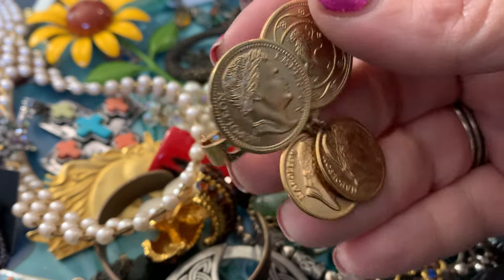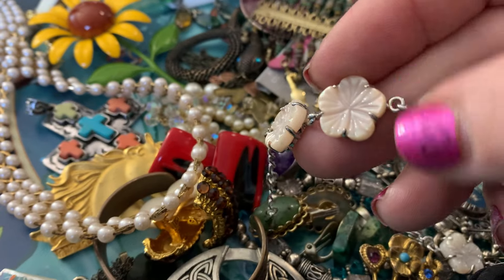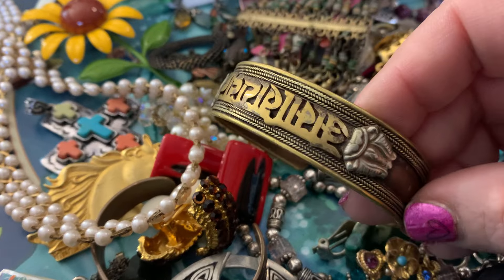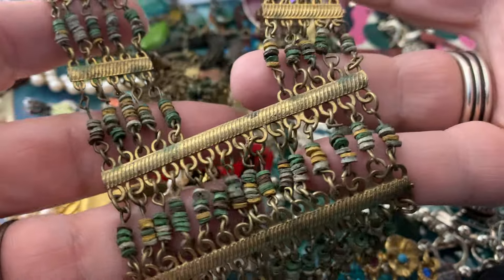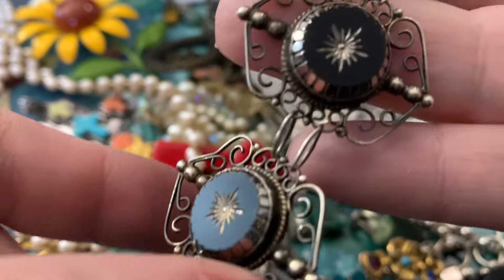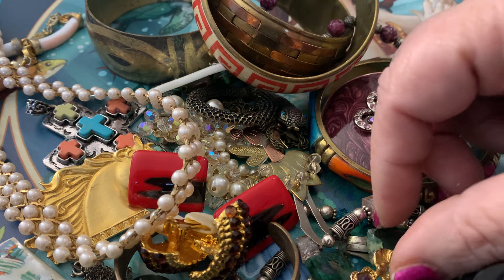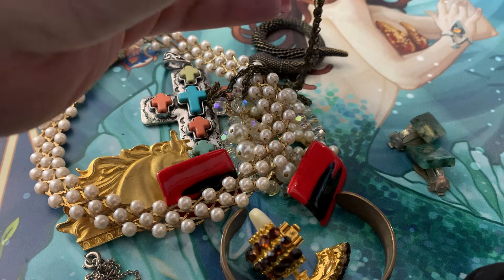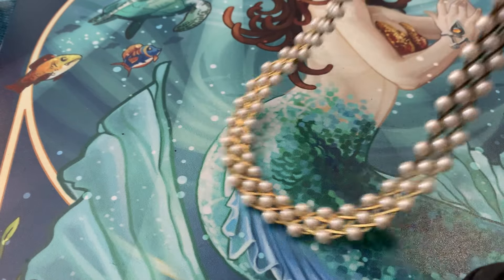Necklace WORTH $744 found in Jewelry HAUL part 2!!!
Amazing find in this jewelry haul lot. This is part 2 of jewelry haul enamel and more. It would mean a lot. How much should I charge for the mummy bead necklace?
Should I even sell it?
Make sure to check out my whatNot to see the other items posted for sale from this treasure hunt